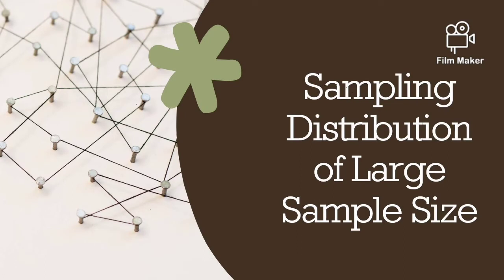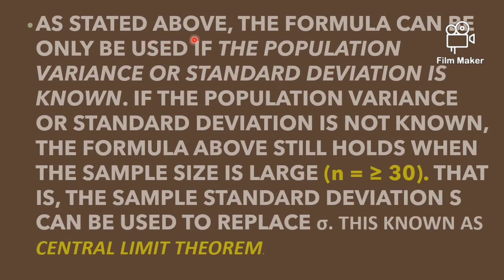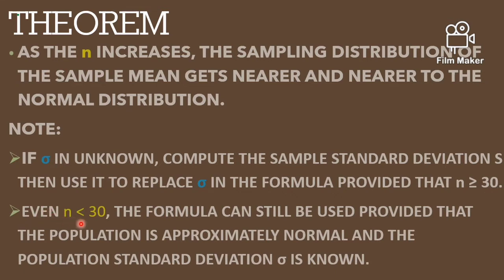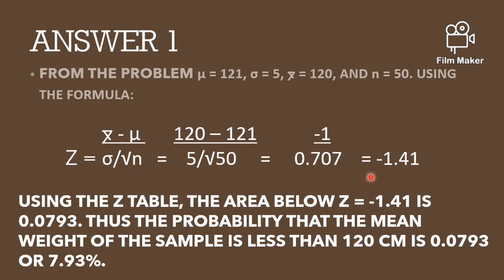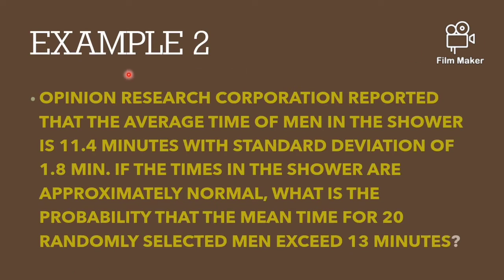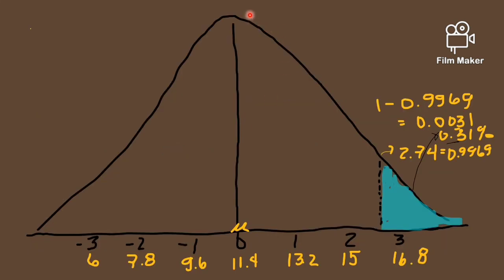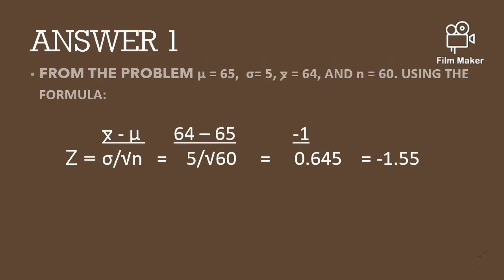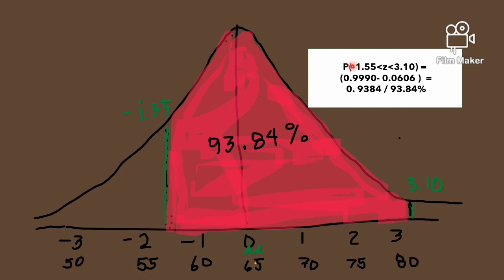statistics Sampling distribution of Large Sample of size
Sampling Distribution of Large Sample size is a topic in Statistics and Probability